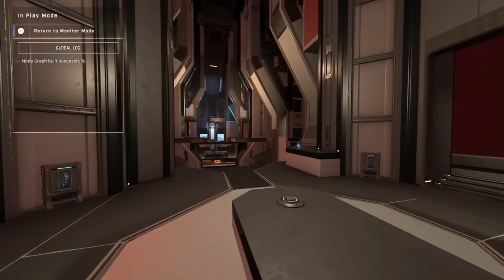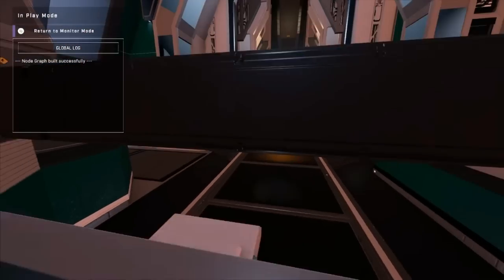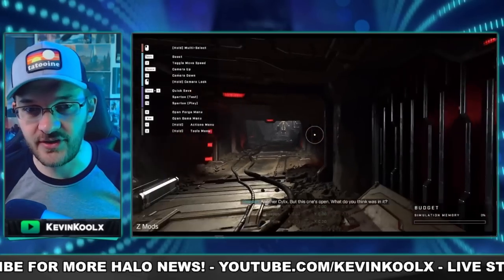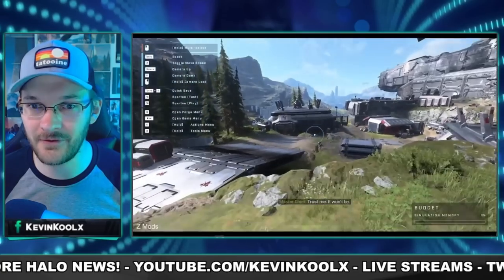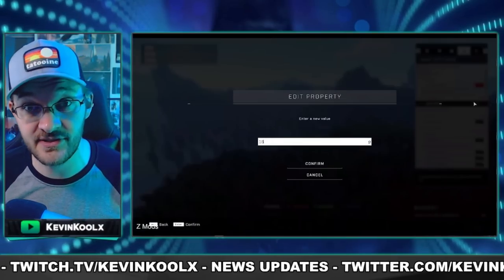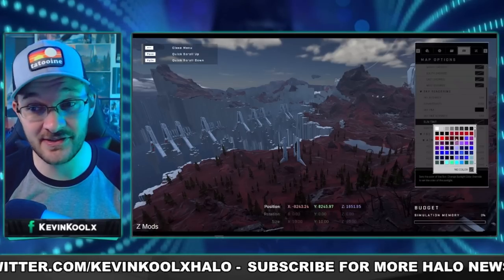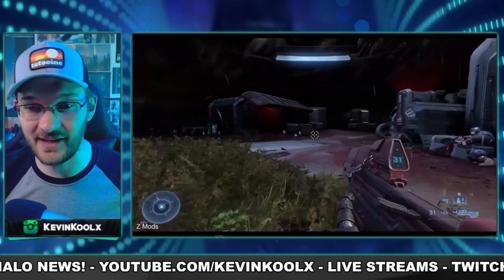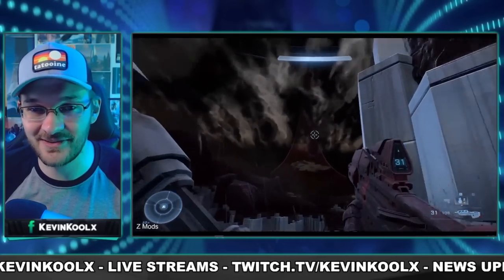Halo Infinite Winter Update Maps! Halo Infinite Detachment and Argyle! Halo Infinite New Maps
Sources
2 maps Leaked cataract and Solitude

Halo Infinite Season 3 Maps Leaked! Halo Infinite Campaign Forge?!? Halo News